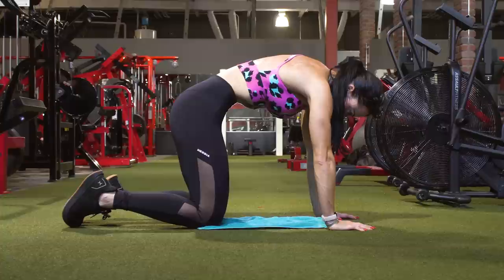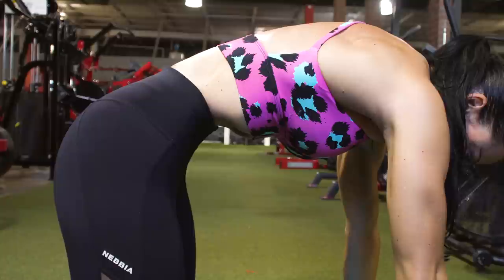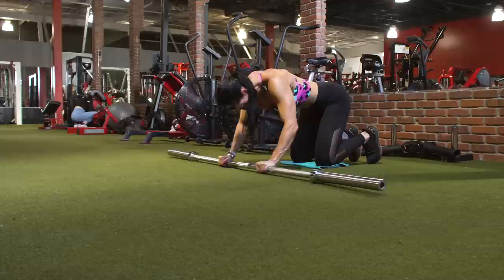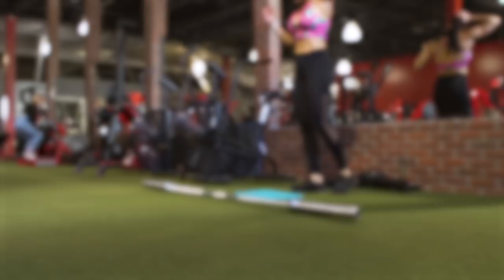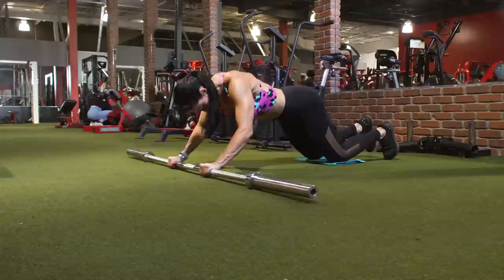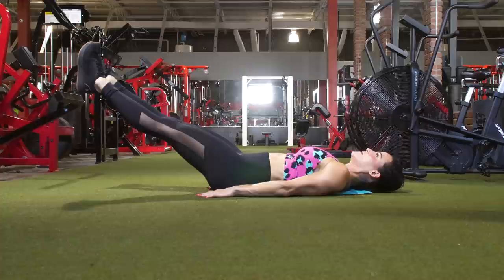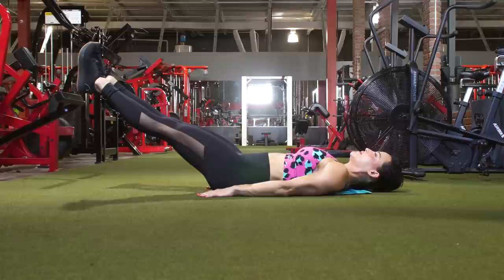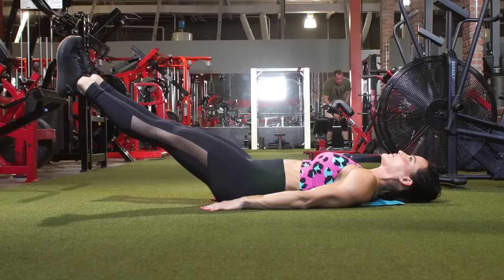3 Exercises for a Smaller Waist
3 Exercises for a Smaller Waist

When it comes to training for a smaller waist, a few considerations need to be made. The first is to assess your current physique. How is your body structured? Do you have broad or narrow shoulders and how much muscle mass are you carrying in your upper body? Building more mass, especially through your shoulders and upper back will give the illusion of a smaller waist.

Let's not stop there, though! You can actually decrease waist circumference by training the transverse abdominis, or TVA. This is the internal girdle underneath the abs musculature that you can readily feel. The TVA runs horizontally, unlike most muscles, and responds well to training... but it's not always easy to target. The following exercises will help you strengthen the TVA and should decrease your waist circumference.

Exercises:
1. Quadruped vacuum
2. Barbell roll out
3. Hollow body hold

Be sure to keep measurements - of both your upper and of your waist. This way, you can quantify the changes you're making. Since I started doing these exercises (years ago), I have managed to take one inch from my waist measurement!

Thanks for reading and for watching! Let me know what you'd like to see next!